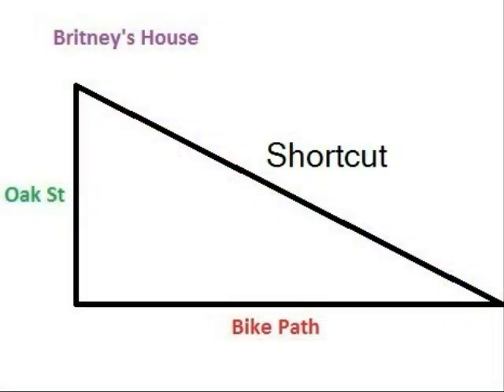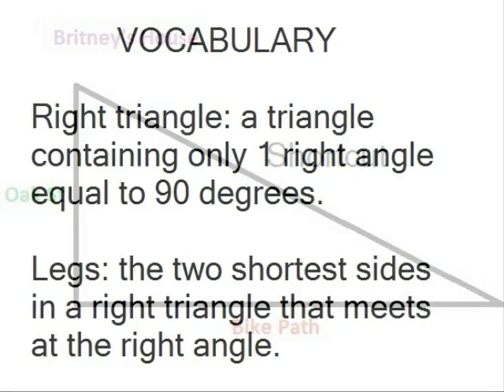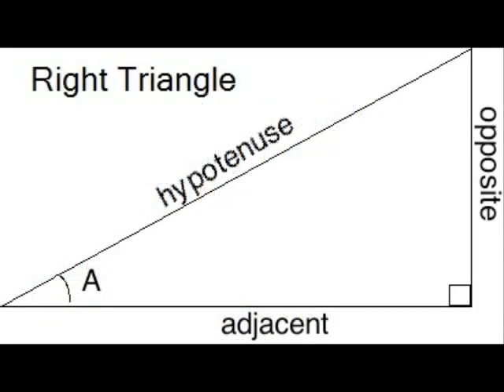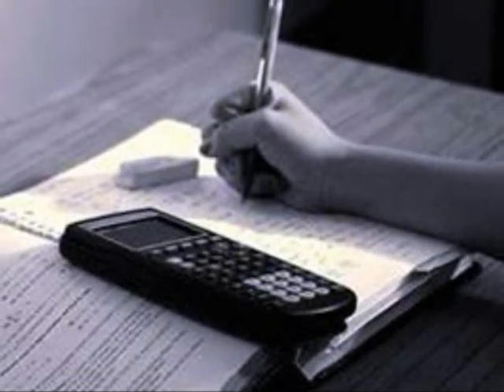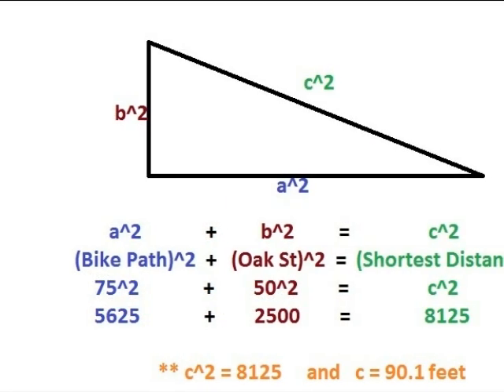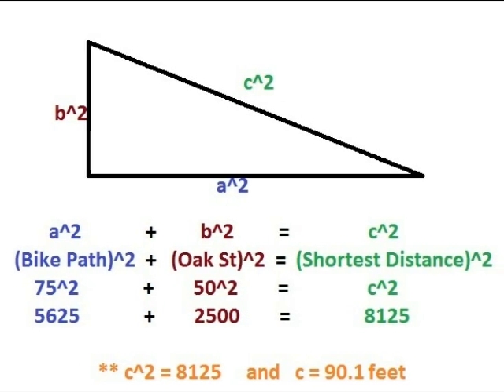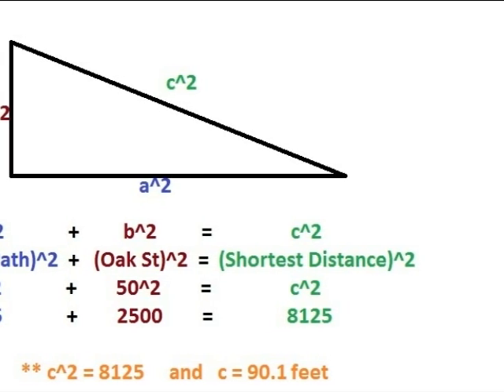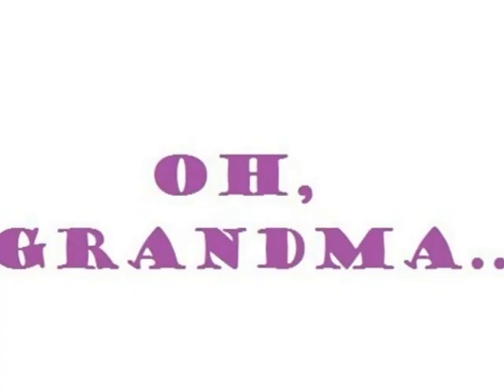"How to use the Pythagorean Theorem during summer vacation" UCF Pantoja LAE5337_Romaine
Tells a story about a teenager who used the Pythagorean Theorem to determine the distance between her grandmother's house and her friends house.